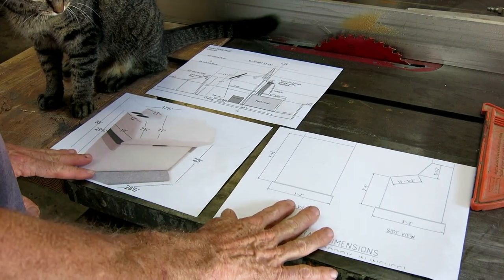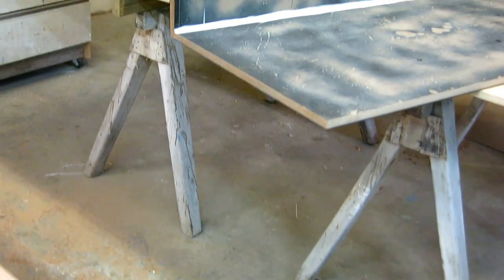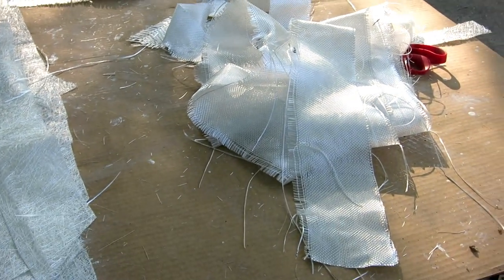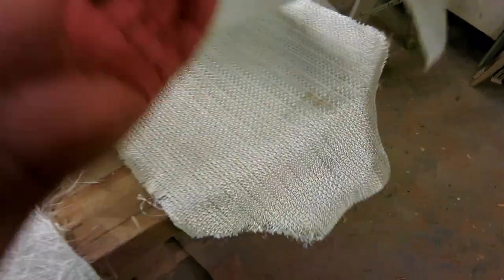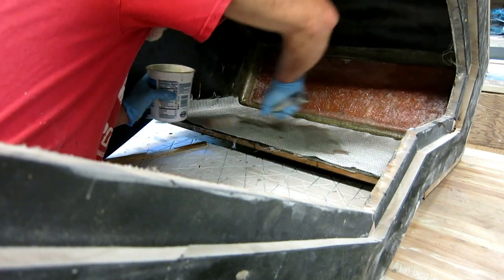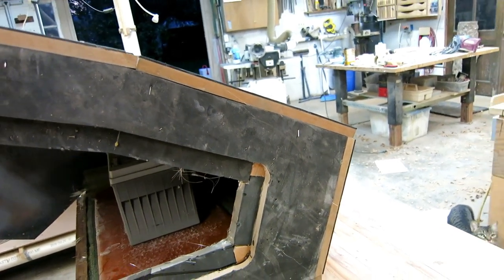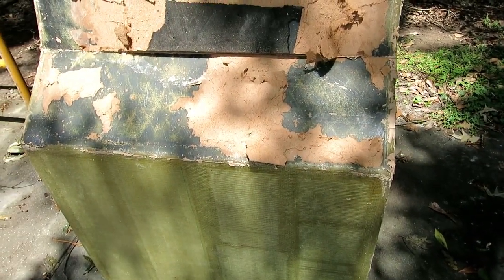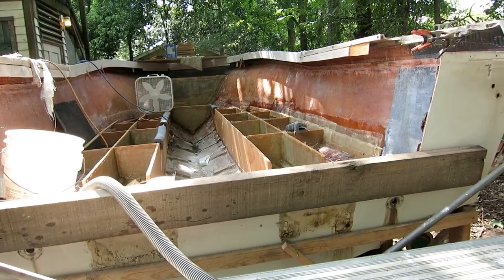The Center Console Boat Project #6 DIY Fiberglass Console#1 Couyon Version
DIY build of a simple fiberglass center console using a female mold and parts of the original cuddy cabin.